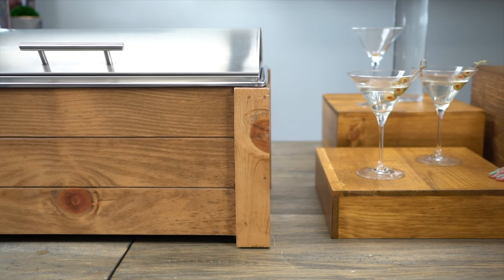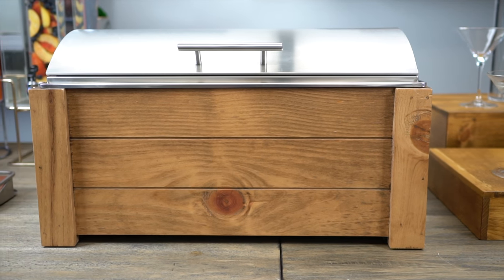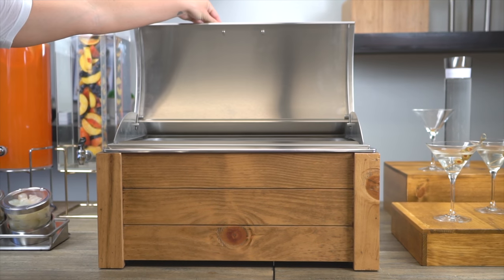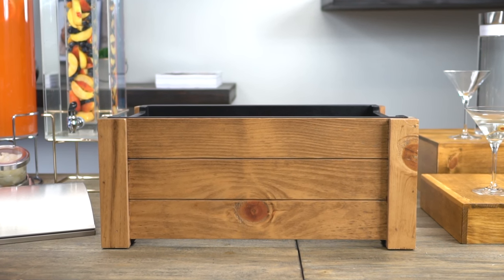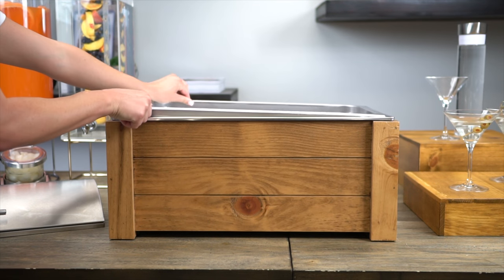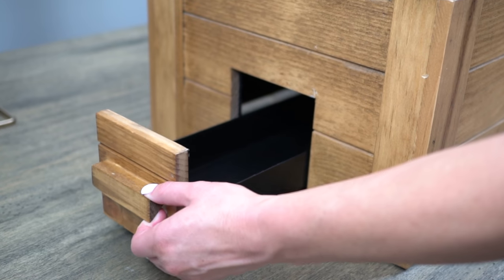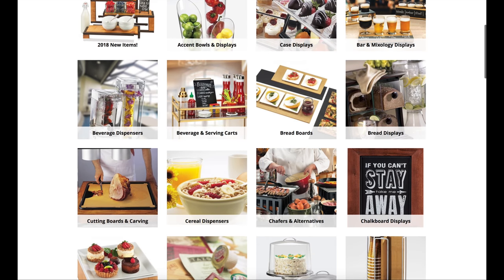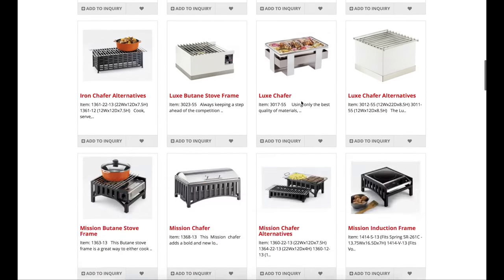Cal-Mil Classroom - Madera Chafer!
In this episode of the Cal-Mil Classroom, we highlight our very popular Madera Collection Chafer. Constructed of beautiful reclaimed wood, this chafer is sure to impress!